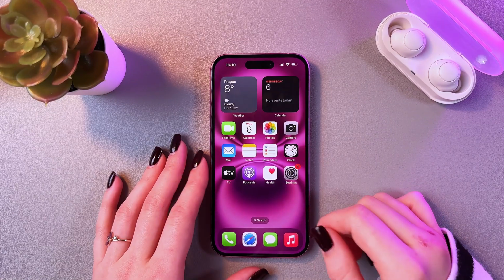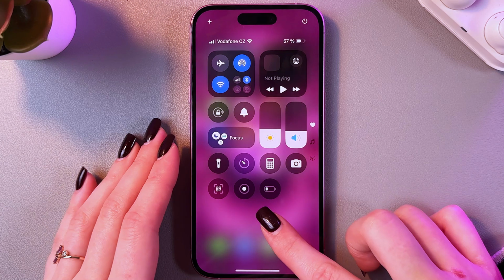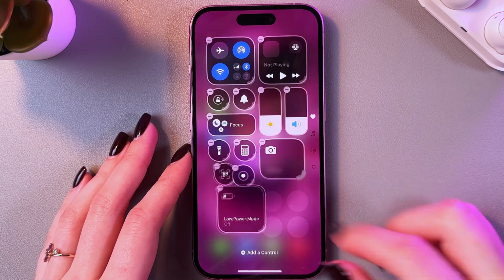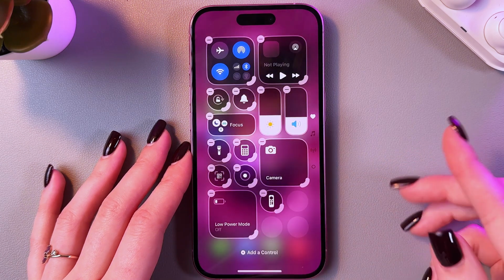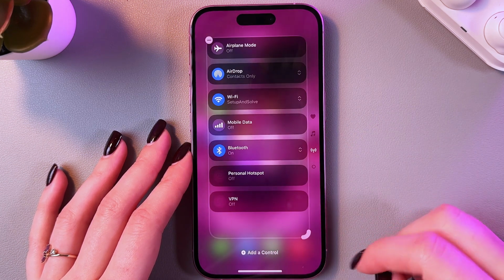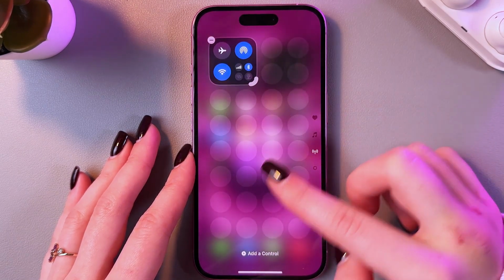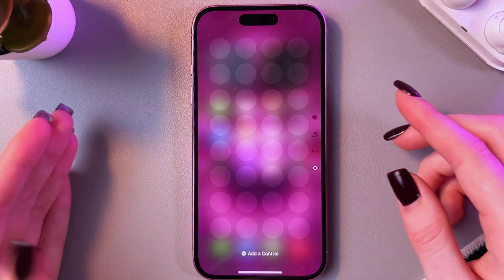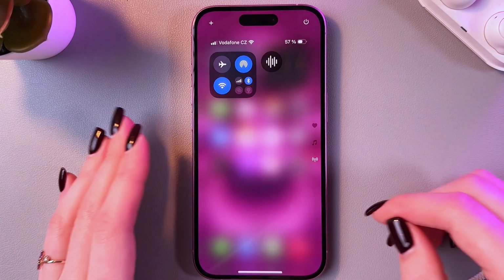How to Customize Control Center on iPhone 16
Learn how to customize your iPhone 16's Control Center for a more personalized experience! This step-by-step guide walks you through the process of modifying your shortcuts, adding new controls, and making your iPhone 16 easier to navigate. Whether you're new to iPhone or just looking to refine your settings, this tutorial has everything you need to make your Control Center truly yours.